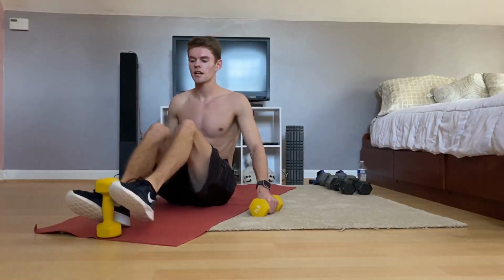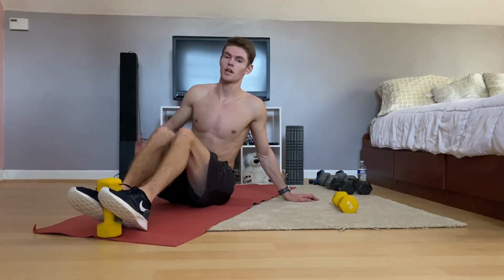Abs Workout With Dumbbells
Hi guys, I know so many of us are feeling unmotivated due to gym closures.  Here is an intense and hard core workout with dumbbells.  Use as heavy weight as you can, or use body weight to maintain or build more muscular and defined looking abs.  Stay healthy and safe!

I am sad to say, I was unable to find any accurate data on where dumbbells/ at home exercise equipment can be purchased at this time of 04/08/2020.  I did see a set of 15lbs at Walmart over the weekend for $20 each.

Rakuten: Use my code to get $10 instantly and keep earning everytime you shop.

Home workout equipment:
(leg resistance bands)
(15 lb dumbbells)
(foam roller)
(ab wheel)
(upper body resistance bands)